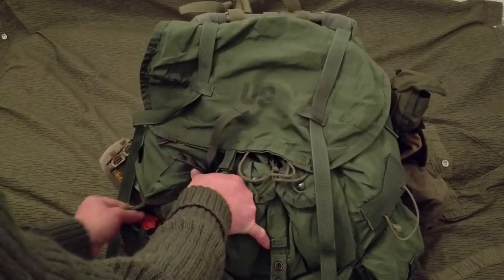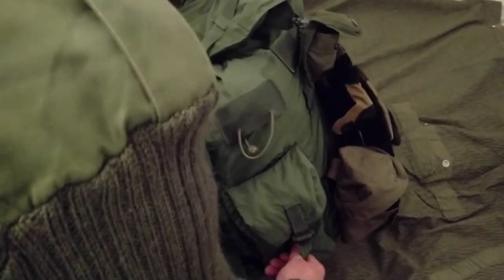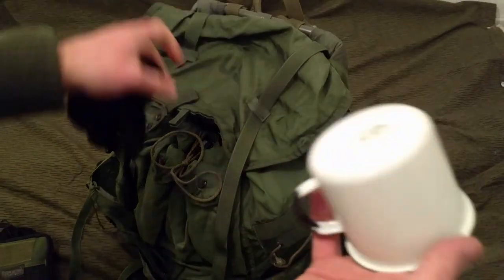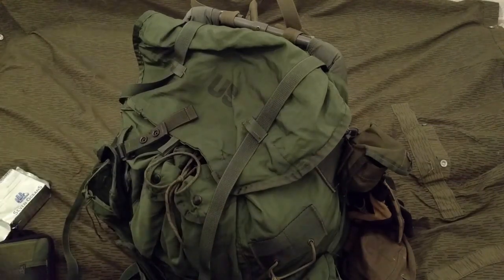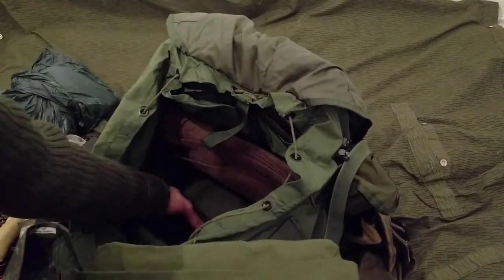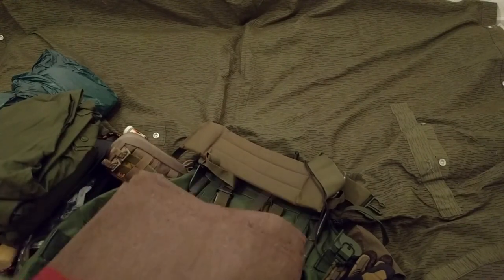Long term bug out/ INCH bag